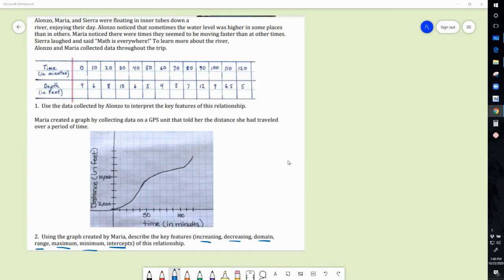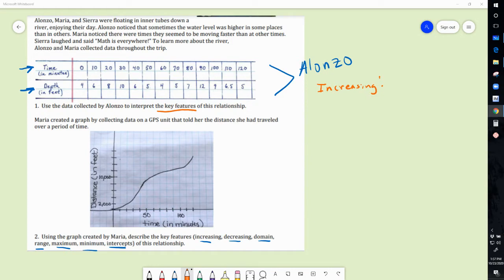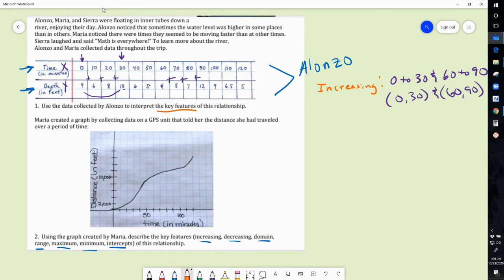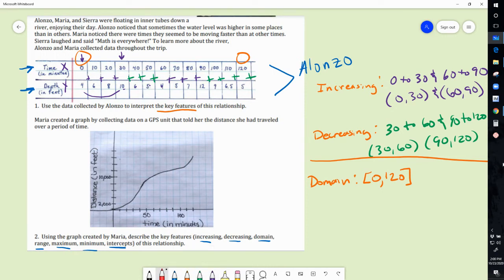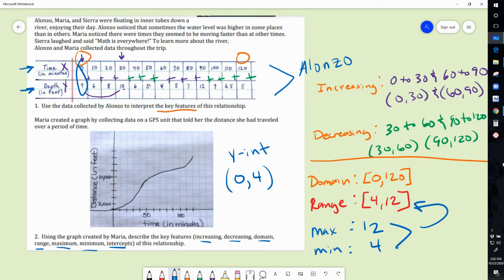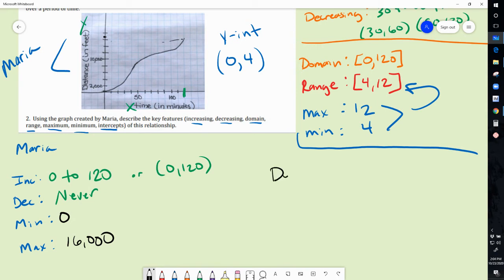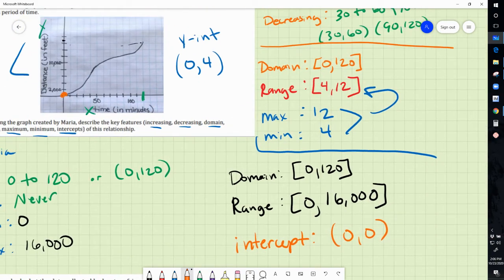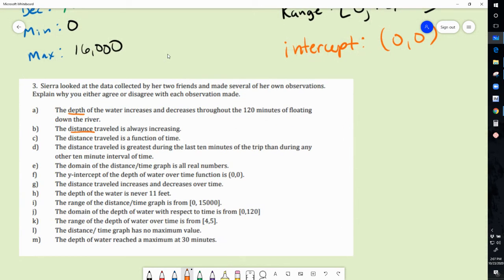IM1 Task 3.2